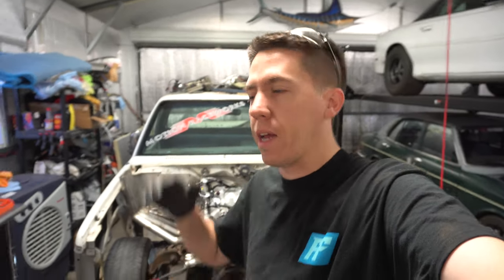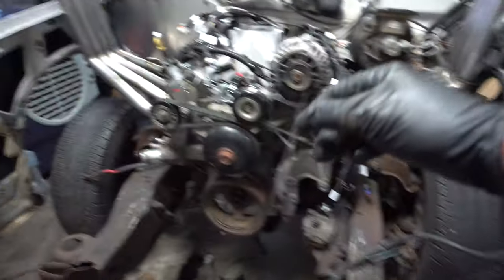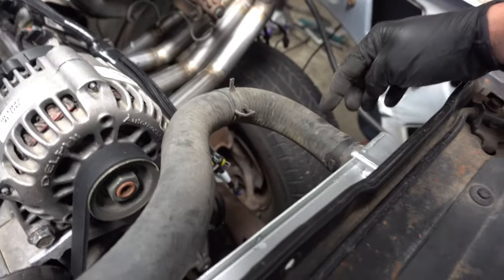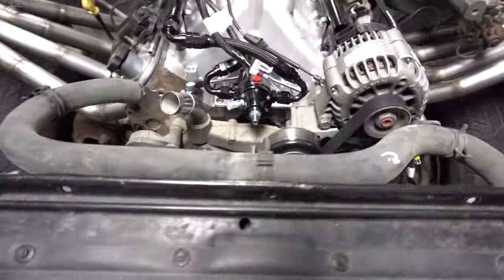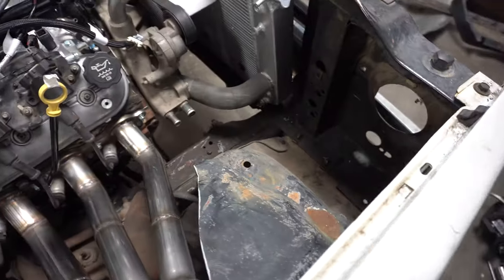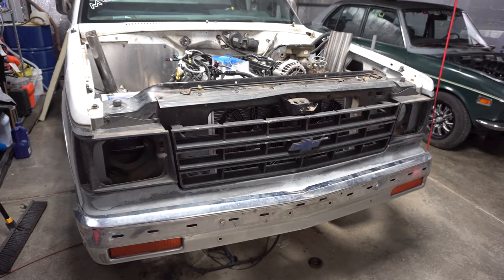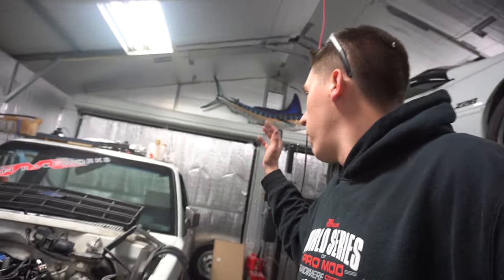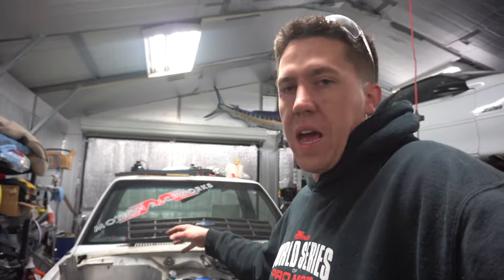LS Swap S-10 Burnout Truck gets Front End, Fuel Cell, Injectors, Radiator, Shifter and more!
We are making big progress on the 4.8L LS Swapped S10 burnout truck known as Burnie! We mount the fenders grill and headlights. Build a mount for the Aeromotive Stealth Fuel Cell with 340 fuel pump in it. Get the shifter mounted up for the powerglide shifter. I also got the Semen Deka 80lb injectors installed so we can start moving forward with wiring the Holley Terminator X that will soon be installed! This thing is going to be rowdy! We can't wait for the next burnout competition.

Thanks to:
Motionraceworks.com